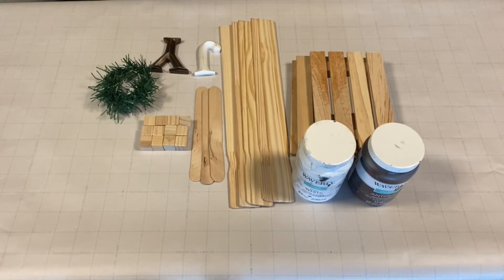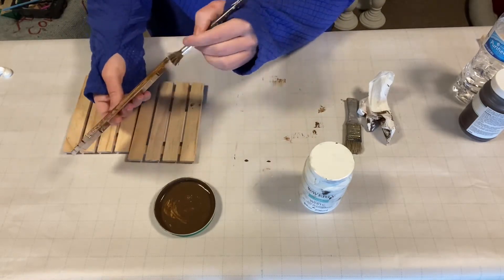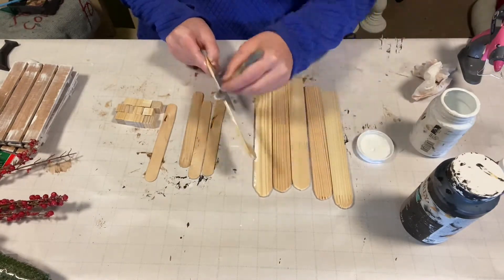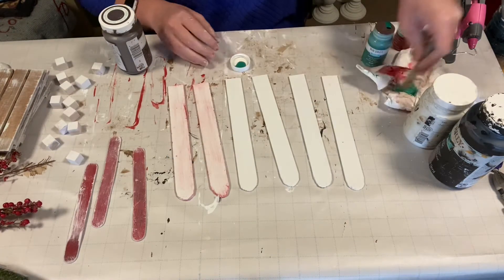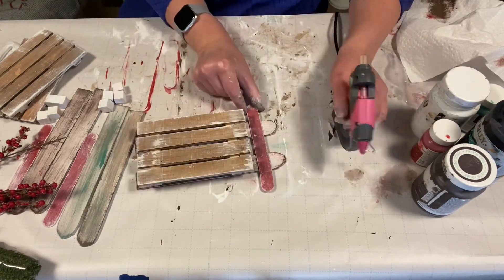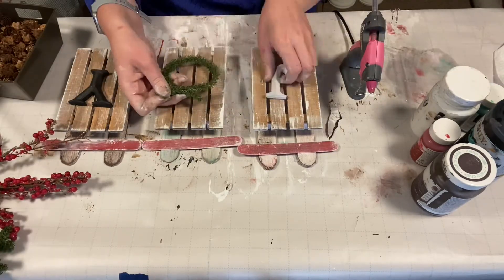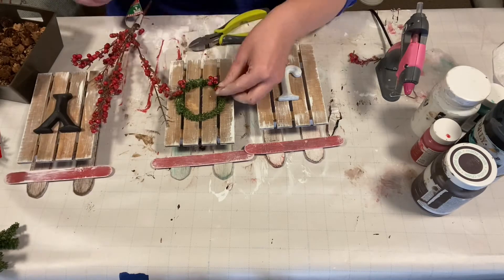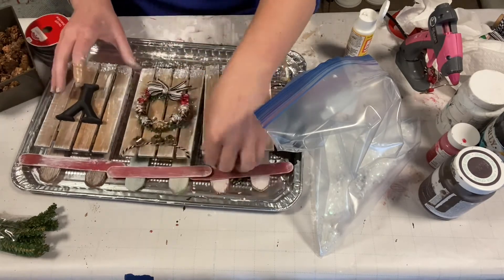Dollar Tree Farmhouse JOY Sled DIY | Budget Friendly Decor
We’re excited to share our Farmhouse JOY Sled DIY with you! We hope you like it!